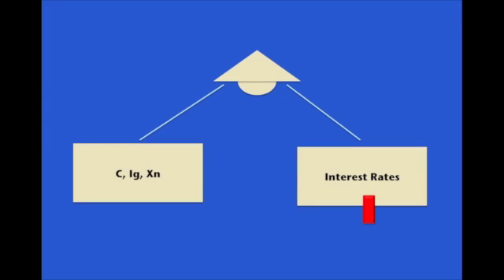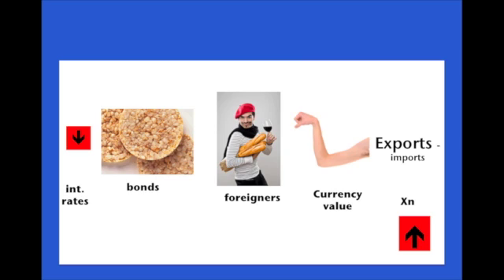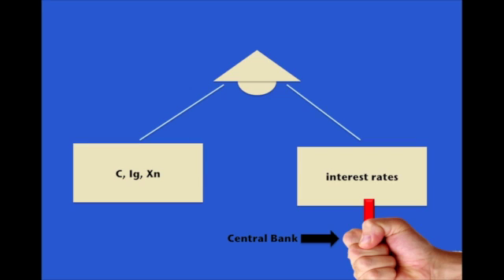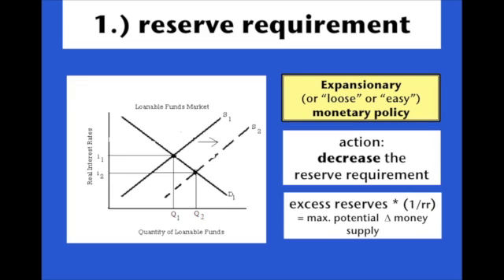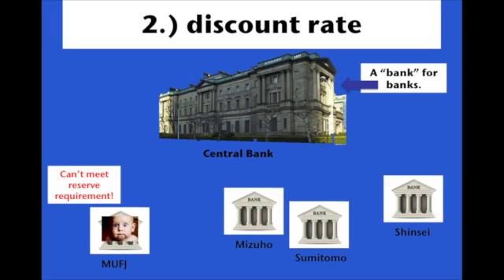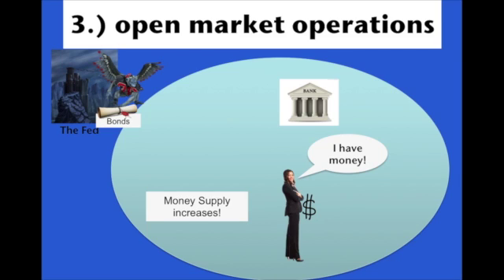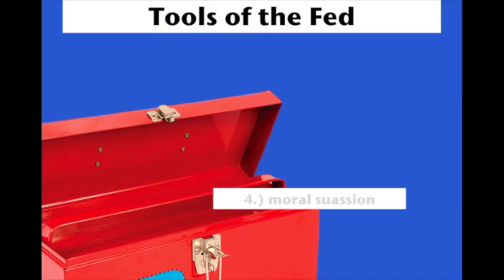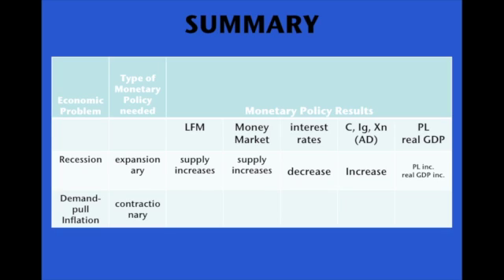Monetary Policy 2016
This video is about Monetary Policy